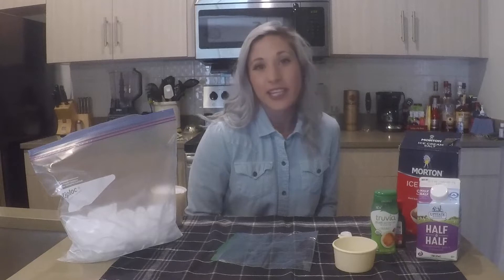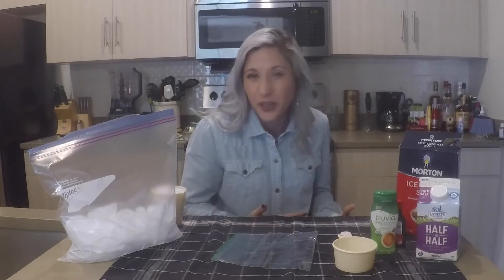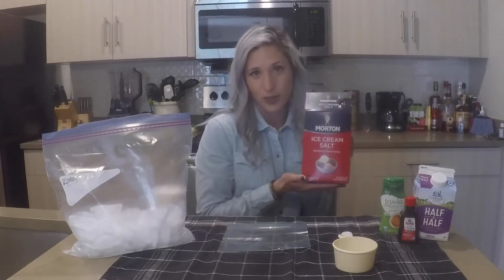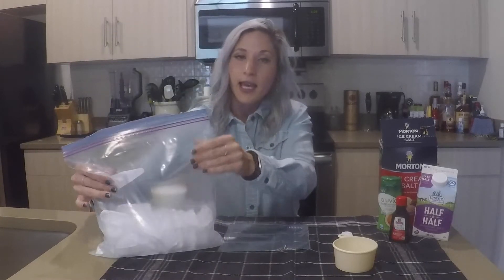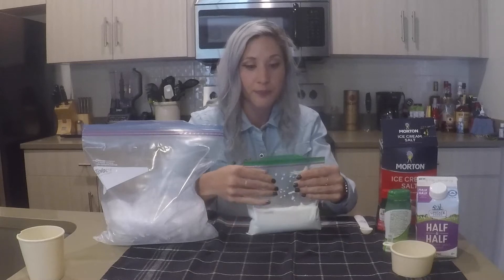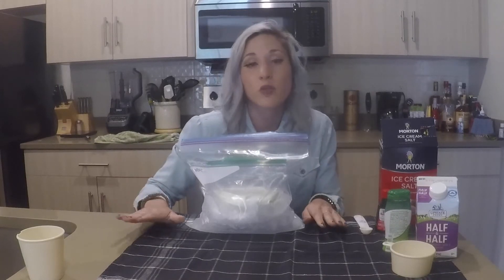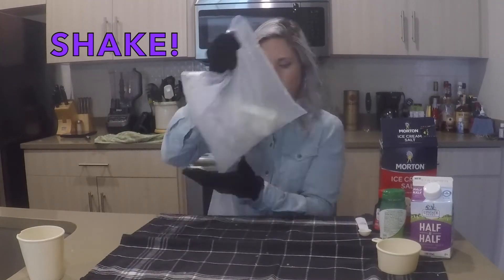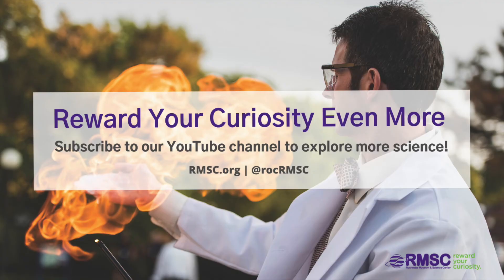Science at Home: Make your own Ice Cream!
Today, Dr. Jillian Ramos is teaching us about ice cream science and showing us how to make ice cream in a bag! We'll learn about the power of salt and why it's so effective on the roads during winter while creating a tasty treat your whole family can enjoy. All you'll need is ice, salt, and milk!